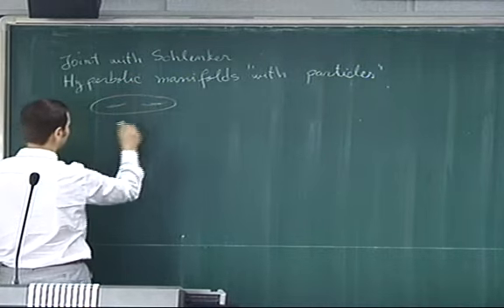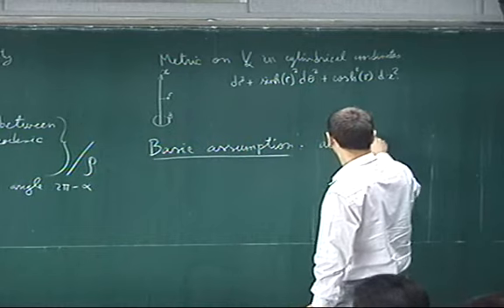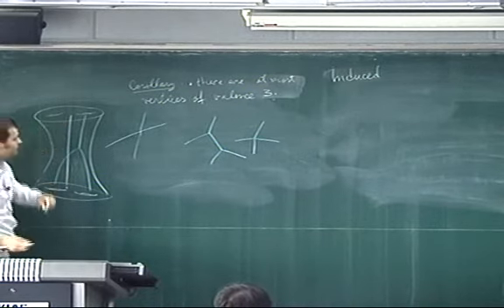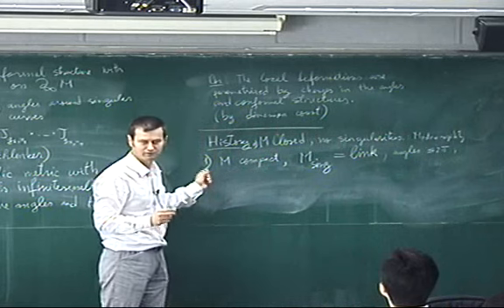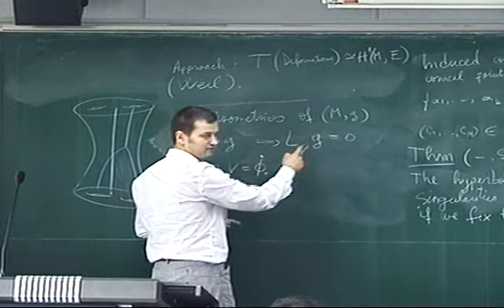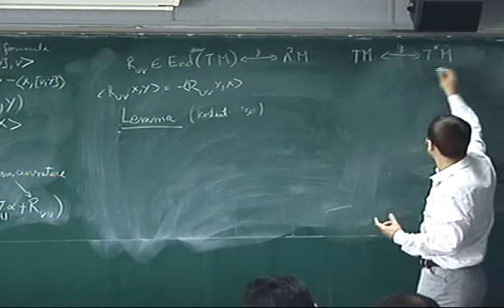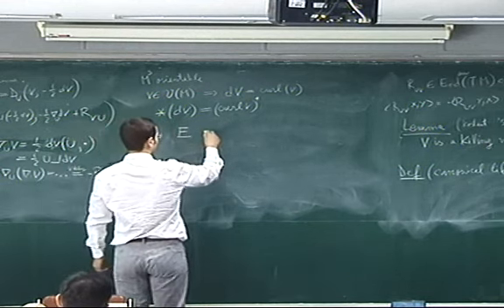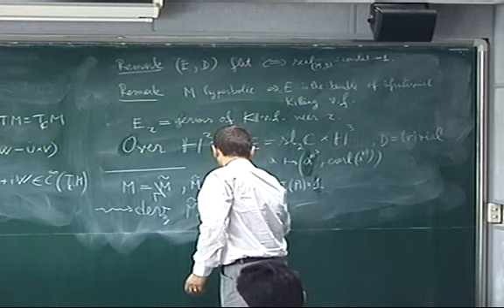Sergiu Moroianu (Romania Academy / Lectures on Spectral invariants and Moduli spaces